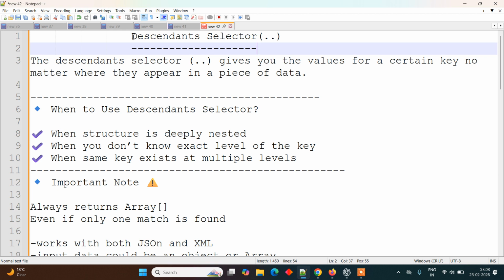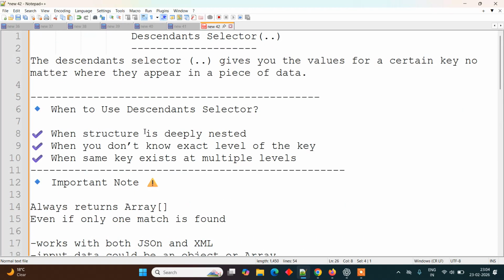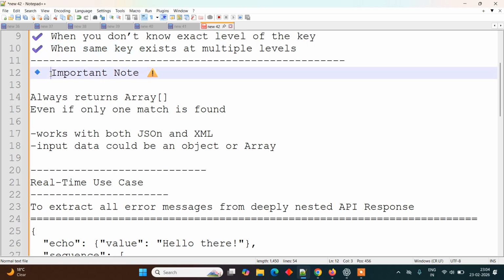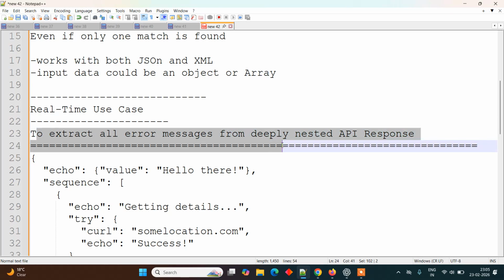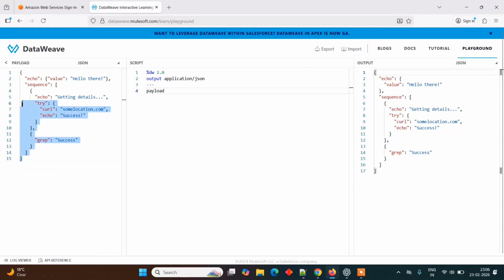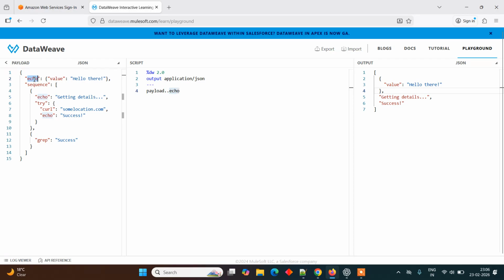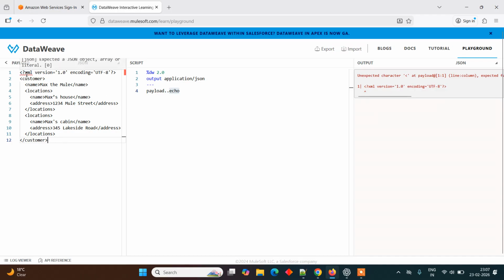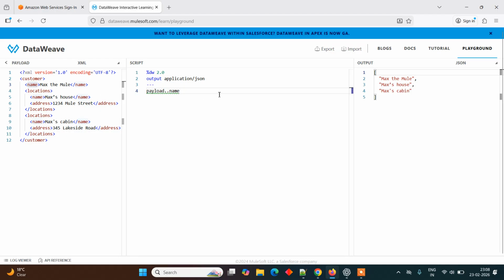Descendants Selector in DataWeave 2.0 | Mule 4 Tutorial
Descendants Selector in DataWeave 2.0 | Mule 4 Tutorial | Deep Dive with Examples

In this video, we will learn about the Descendants Selector in DataWeave 2.0 and how it helps you extract values from deeply nested JSON or XML structures in Mule 4.

The Descendants Selector (..) is a powerful feature in DataWeave that allows you to search for all occurrences of a field name at any depth within the payload — without writing complex nested logic.

🔹 What you will learn in this video:

What is Descendants Selector in DataWeave?

Syntax explanation (..)

How it works with nested JSON

Using descendants selector with arrays and objects

Difference between . and .. selector

Real-time Mule 4 practical examples

When to use (and when NOT to use) descendants selector

🔹 Example Covered:

%dw 2.0
output application/json
payload..id

This will return all id fields present at any level inside the payload.

🎯 Perfect for:

Mule 4 Developers
DataWeave Beginners
Integration Developers
MuleSoft Interview Preparation

If you work with complex API responses or deeply nested data, understanding Descendants Selector will make your transformations much easier and cleaner.